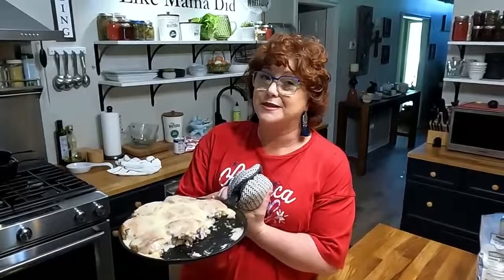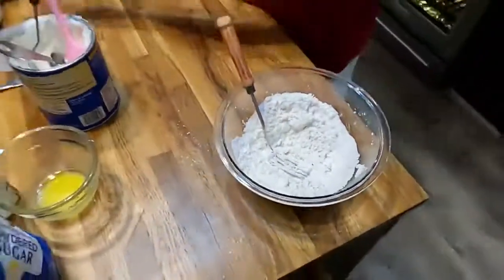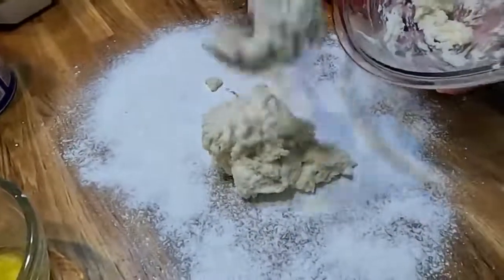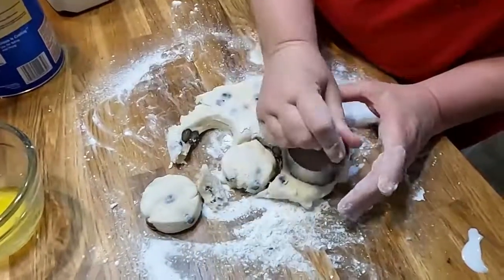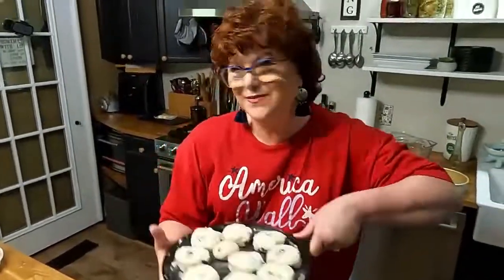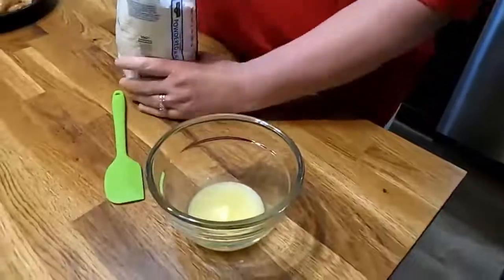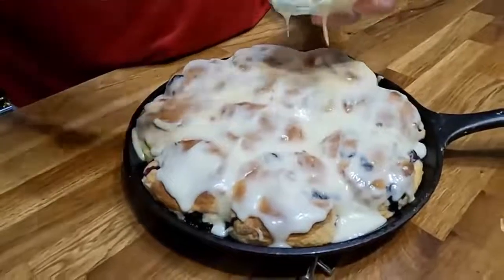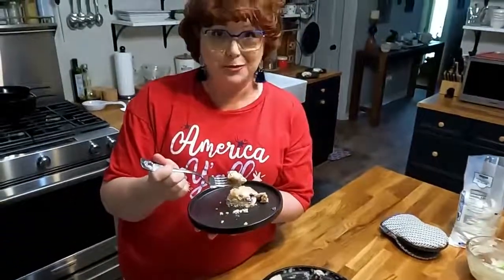Blueberry Biscuits, Fluffy And Buttery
Ingredients: White Lily Self-Rising Flour, Shortening, Butter, Sugar, Buttermilk, Fresh Blueberries Glaze: Powdered Sugar, Butter, Vanilla, Milk
Blueberry Biscuits 1 CUP SELF-RISING FLOUR (WHITE LILY)1/8 CUP BUTTER (ROOM TEMP) 1/8 CUP SHORTENING1/2 CUP WHOLE BUTTERMILK 1 /2 CUP SUGAR 1/2 CUP FRESH BLUEBERRIES GLAZE: 3 TBSP. MELTED BUTTER, 1 CUP POWDERED SUGAR, 1 TSP. VANILLA, 2 TBSP. CREAM Use a blending fork or pastry blender to combine flour, butter and shortening. Blend with fork until mixture is crumbly and shortening is pea size. Mix in your sugar. Add milk just until combined. Use sifter with self-rising flour and flour counter surface. Place dough out onto floured surface. Sift flour onto top of dough. Use your hands and turn the biscuit dough 3-4 times folding it over and over. Place blueberries on top of dough and fold in berries turning the dough 6-7 times adding flour if needed. Pat dough out 1/2-3/4" tall and cut with biscuit cutter. Cut out biscuits place in well-greased pan. Bake at 450 degrees until golden brown. Approx-20 minutes. Take out biscuits spread glaze over top of warm biscuits. Enjoy y'all!! Option: can use any fresh berry. If using frozen berries do not thaw before folding into dough.